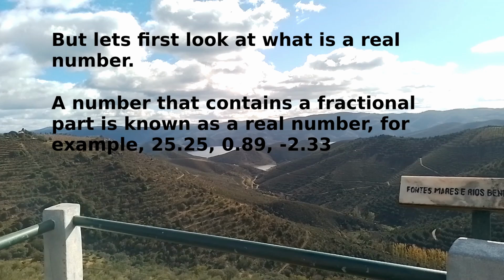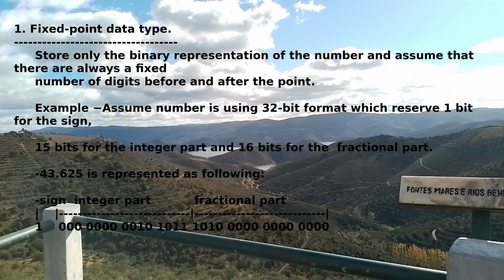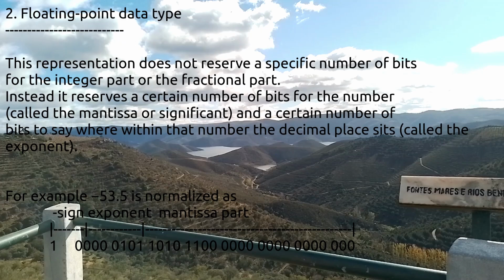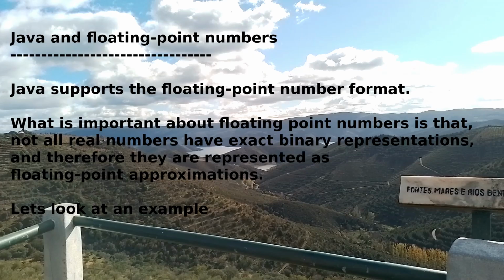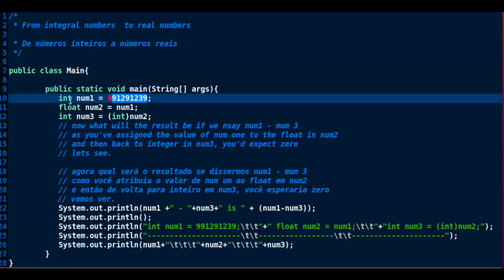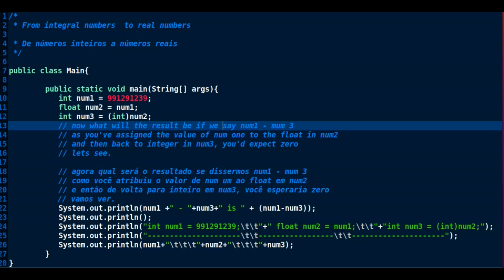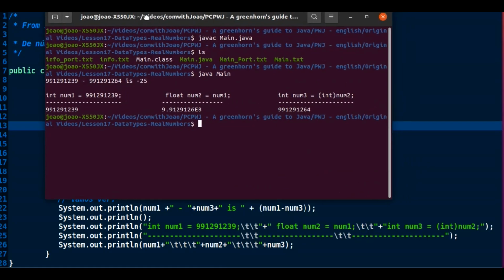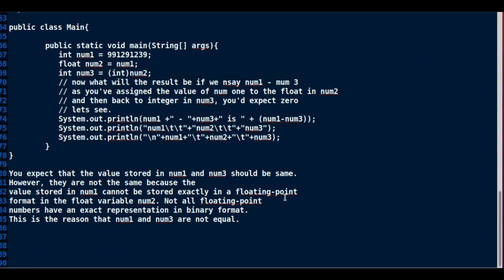Lesson 17 - Data Types - Java's floating-point numbers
What a beautiful view...
At times it feels like one is floating in the clouds here...
Speaking about floating, today I'm going to speak about
floating point numbers in Java.

Welcome to Lesson 17 on Data Types.

Java , programming, java.lang, real, fixed-point, floating-point,integer, float, Float,
exponent, cast, casting, point, fixed, floating, System.out.println, System, out, println,

Now we've come to the end of this lesson.

We saw that the Java represents real numbers as floating-point numbers.

I hope you enjoyed this lesson, learnt something from it and please don't
I've also got a Facebook page related to this channel.

You are welcome to join my adventure channel where I share photos  and videos
of various activities.

Until we meat again, in our next lesson, I wish you well, and
happy coding.